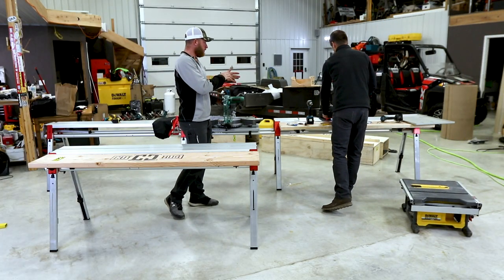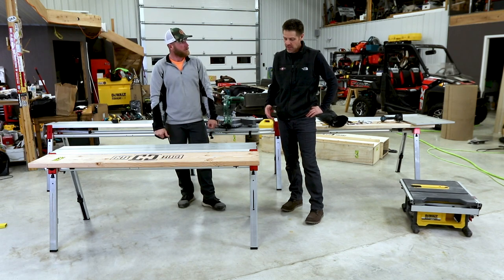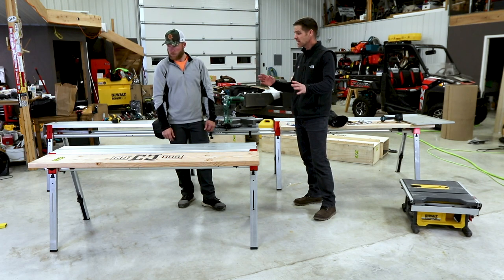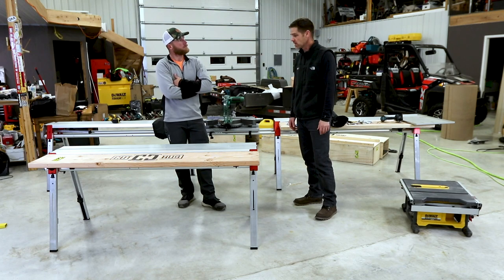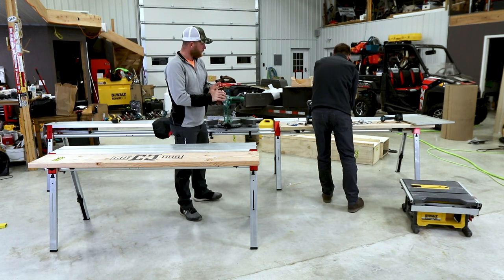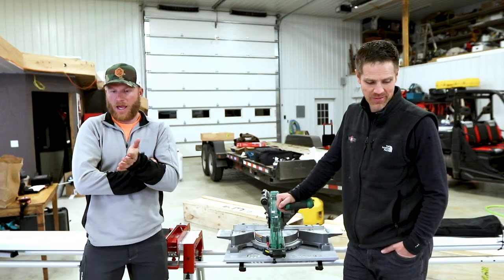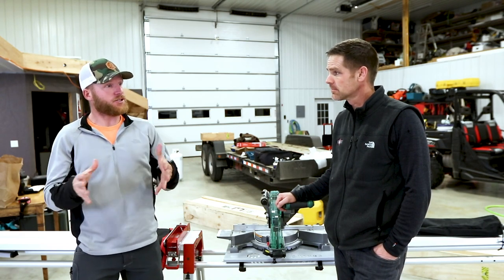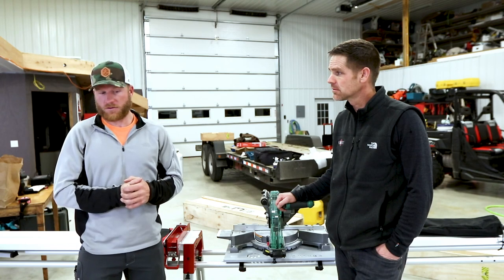Is this the best miter saw stand you've never heard of?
You've probably never heard of Cut Hub, and you aren't alone.  I hadn't heard about them until just recently when they reached out telling me they had an amazing product that I'd love.  This is not a review video at all.  Purely a video showing you all what is out there and as I use this more I will talk more about it.  Make sure you are following along on Instagram @rrbuildings where I will show the ins and outs as we get used to it on site.   Look for a future video where I will talk more in depth about my thoughts in regards to its efficiency and safeness factor, which is why it was made originally.

These systems aren't cheap, and nothing 100% American made ever is.  But it truly does look to be a quality system.   The setup you see in this video is their professional package and top of the line.  check with them for current pricing as these are basically made one at a time.  Mention you saw it here and they might cut you a deal lol... Also I was not paid to make this video or any future videos, but they did bring this out for me to try and to talk about.  I will be 100% honest with my thoughts on it if you are looking at it seriously.  This is NOT a sponsored Video, but I love sharing small time people trying to make big differences in our industry!